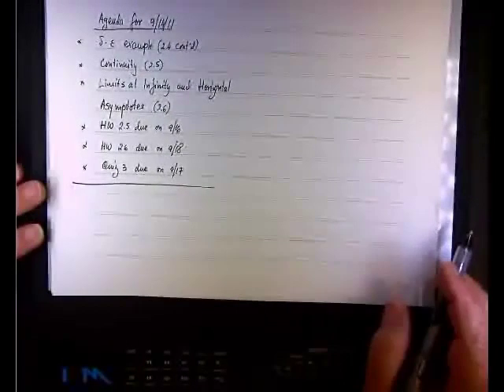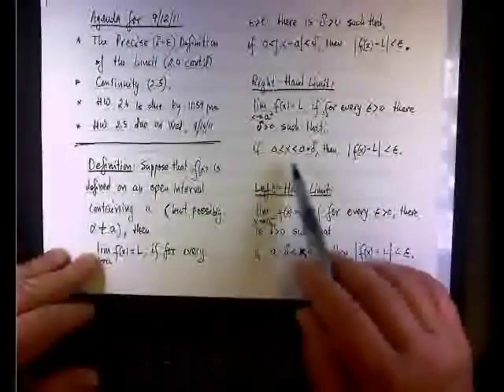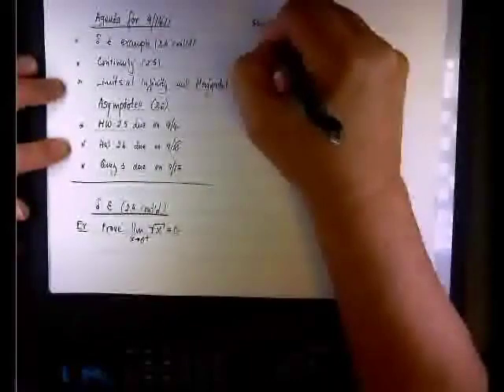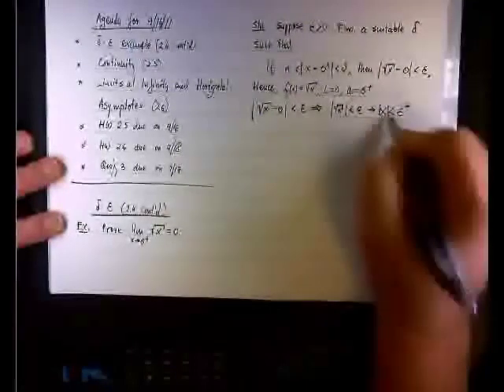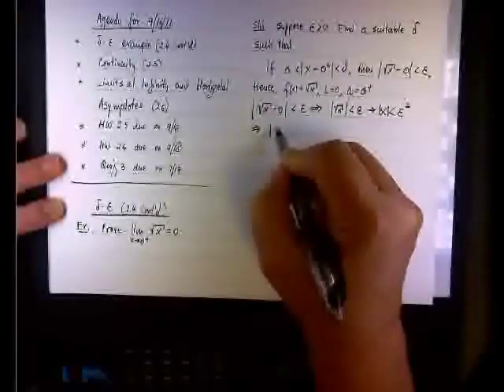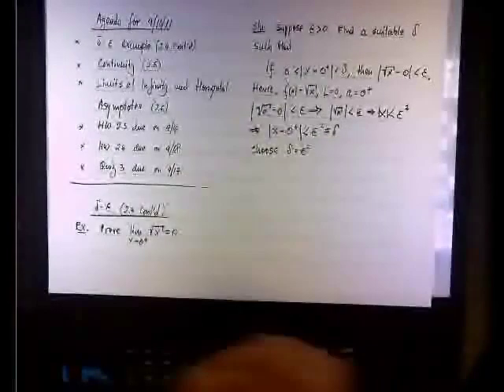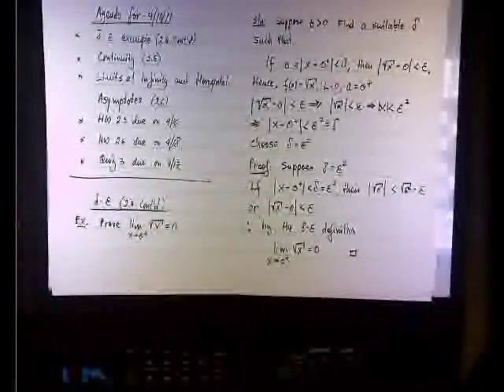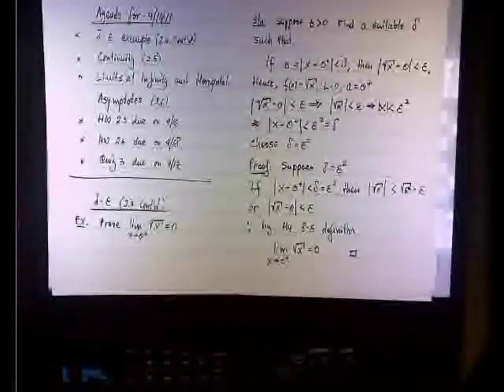A Delta-Epsilon Proof of a One -Sided Limit.mp4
Calculus 1; Delta-Epsilon; One-Sided Limit